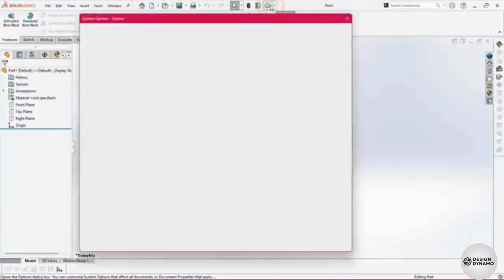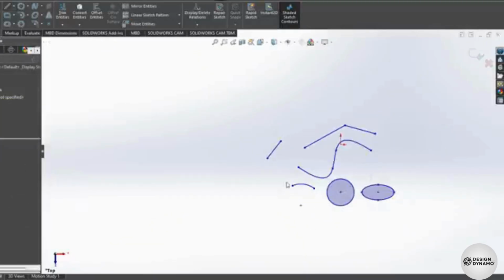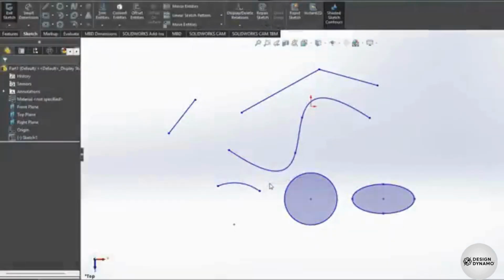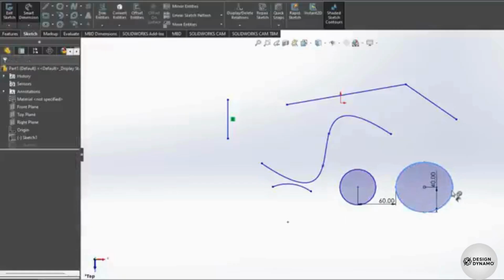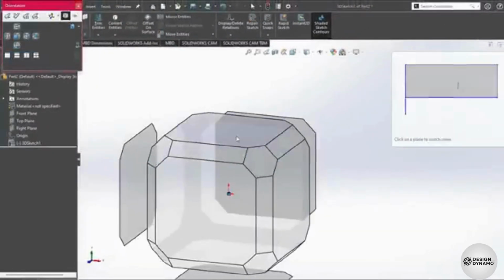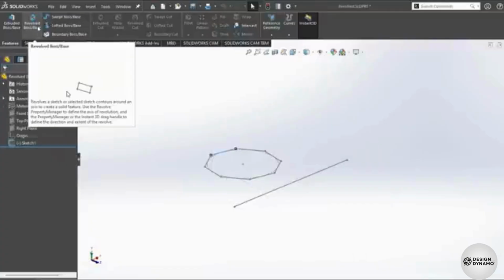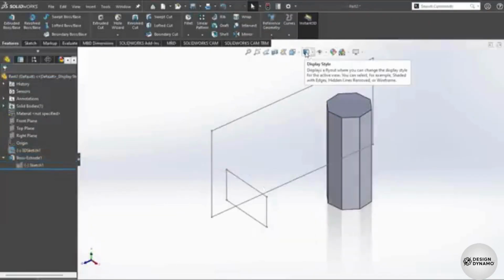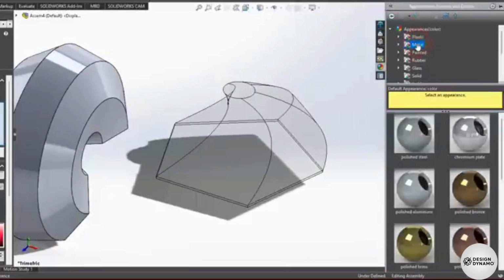Get Started with SOLIDWORKS and Become a DESIGN Master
Welcome to Part 2 of the Solidworks Basic Tutorial for Beginners series! This video focuses on creating mechanical 2D drawings and visualizing couplings using AutoCAD. It provides a step-by-step guide for designing, assembling, and modeling parts of a universal coupling, complete with realistic materials and textures. The tutorial is perfect for automotive enthusiasts and CAD designers.

If you need assistance with mechanical 2D and 3D designing projects, a team of professionals is available to help with designing complex components or optimizing existing designs.

Let me know if you'd like to refine this further!